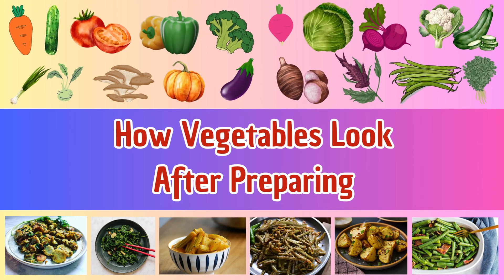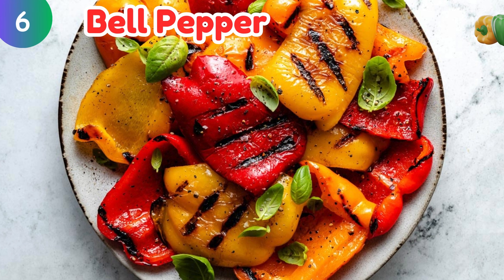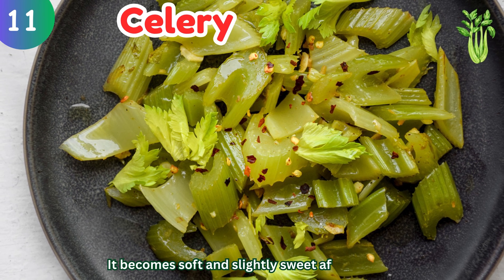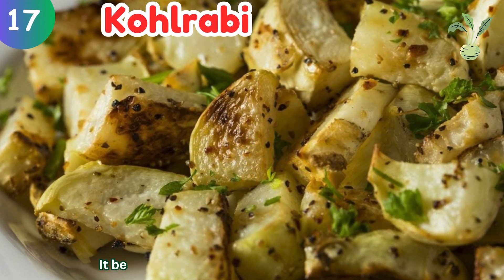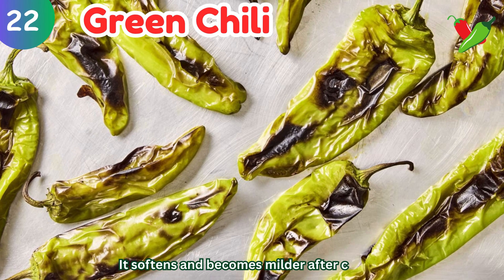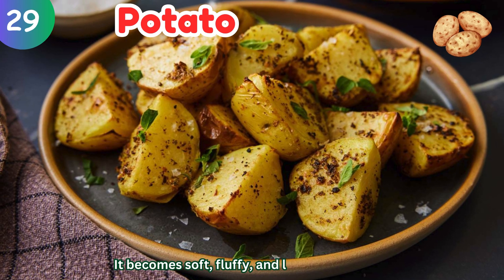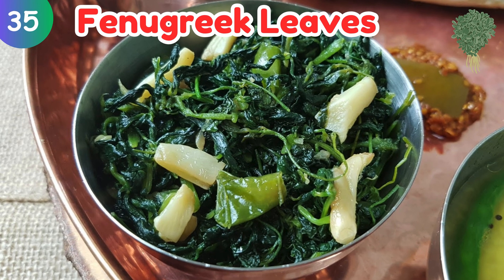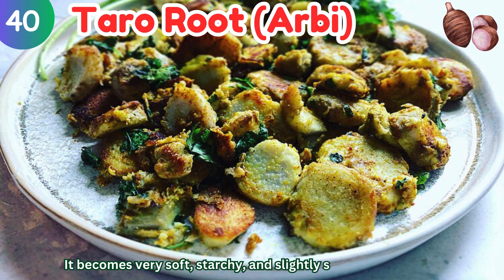How Vegetables Change After Cooking 🍲 | Fun Food Facts for Kids | Kids Awareness Lesson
👩‍🍳 Welcome to Tiny Tutors TV!
Let’s go on a fun food discovery and learn how vegetables change after cooking! From crunchy carrots to juicy tomatoes, cooking transforms veggies in amazing ways! This colorful, engaging video is perfect for Cambridge UKG students to learn about textures, colors, and flavors in a fun and simple way. 🥕🔥

✅ What You’ll Learn in This Video:

How different vegetables look and taste after cooking

Which vegetables become soft, juicy, or sweet

Fun facts about color and texture changes

Basic science of cooking for early learners

👧🧒 Great for Early Learners!

Simple explanations for UKG & Kindergarten kids

Builds observation and science thinking

Supports healthy eating awareness